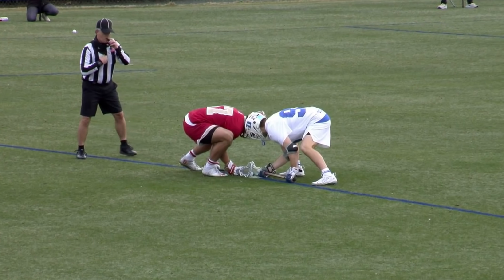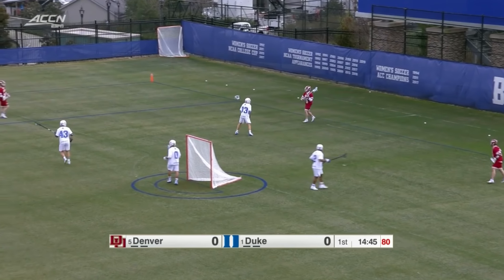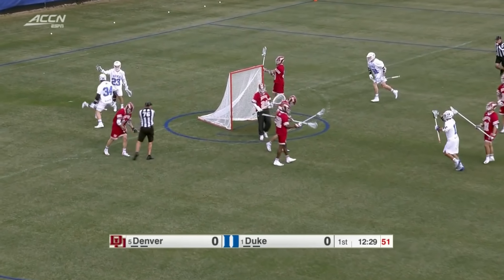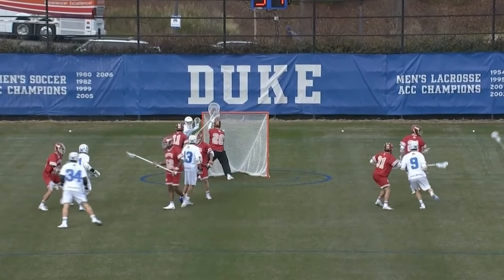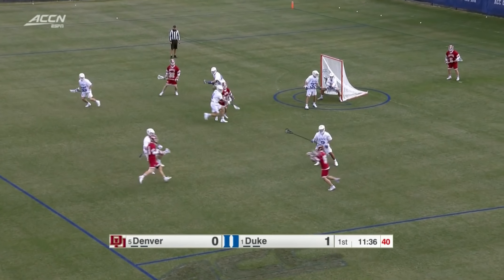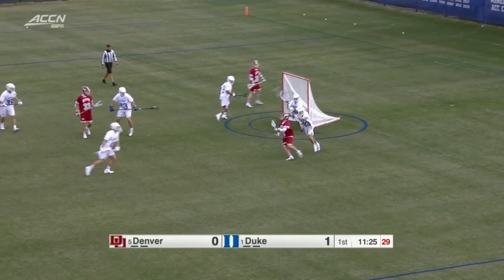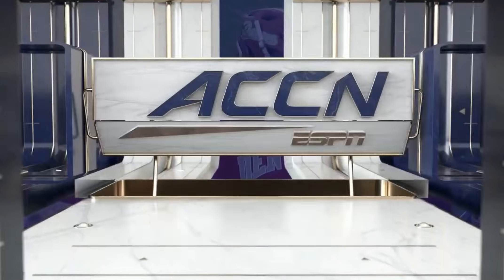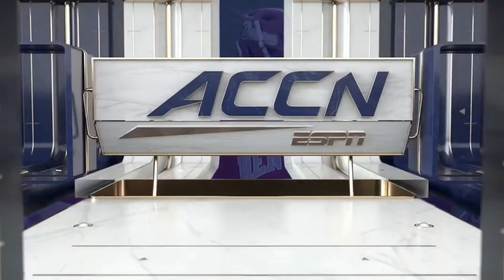#5 Denver @ #1 Duke - 2.5.21 Full College Lacrosse Highlights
#5 Denver falls to #1 Duke in Durham by a score of 12-10. Denver scoring was led by Jackson Morrill with 3 goals while Duke was led by freshman Brennan O'Neil who posted 3 goals in his collegiate debut. In his first start as a Blue Devil, Michael Sowers posted 3 assists and a goal for a 4 point performance. Duke advances to 1-0 on the season and Denver falls to 1-1.